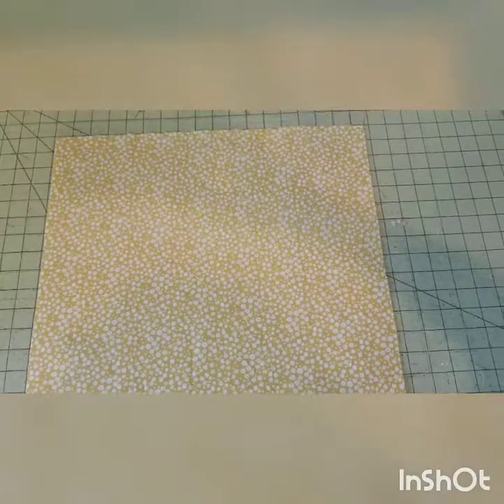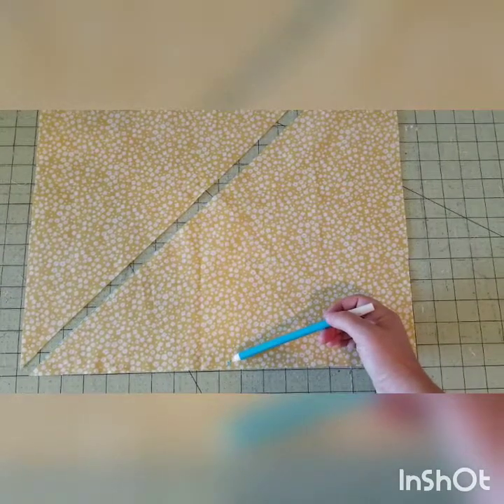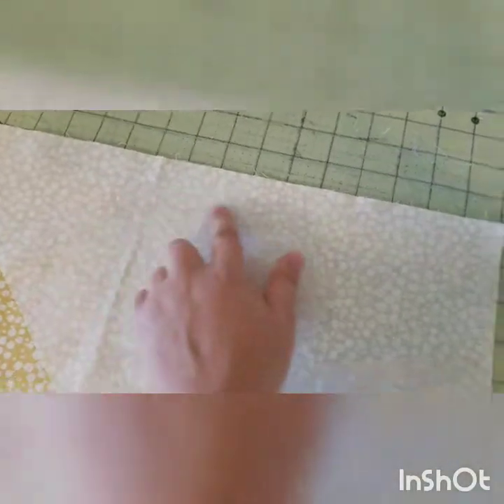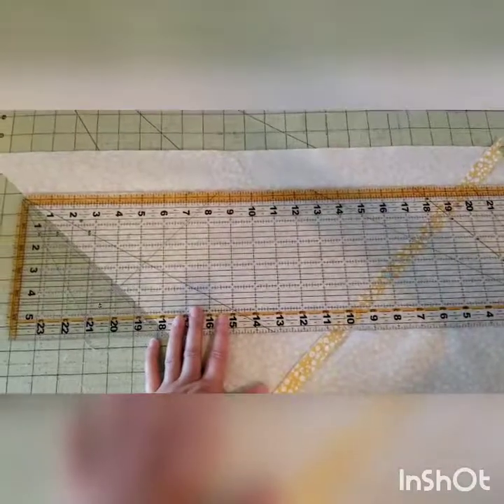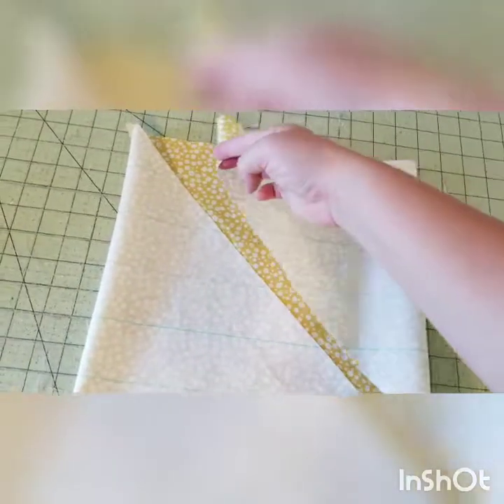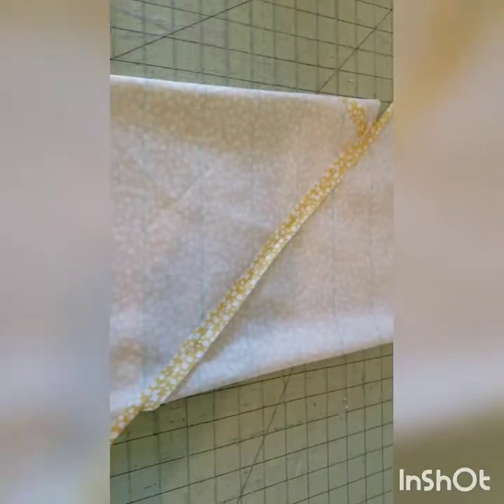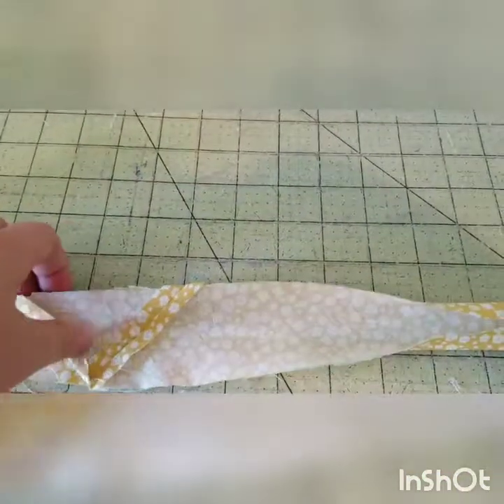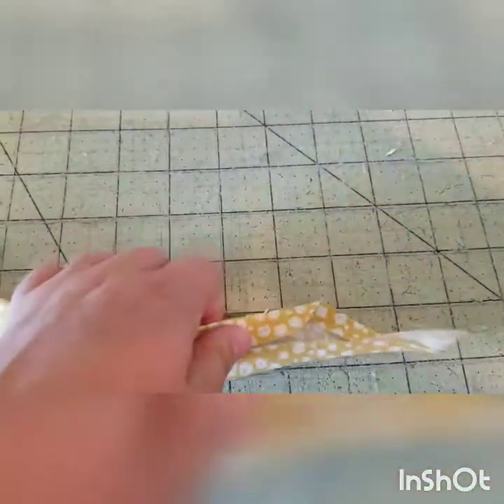Making a long piece of bias trim for berkleys